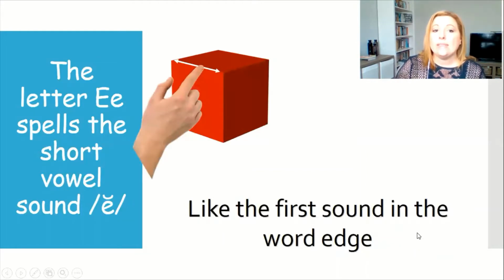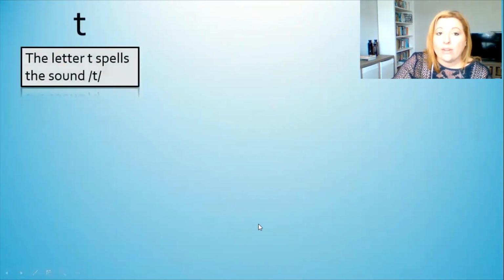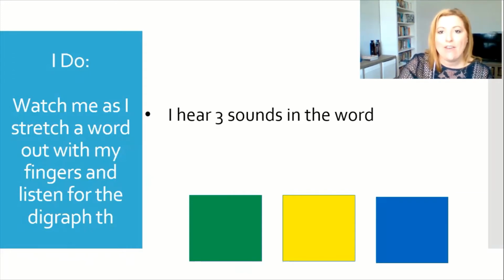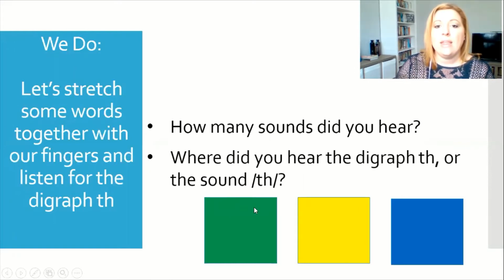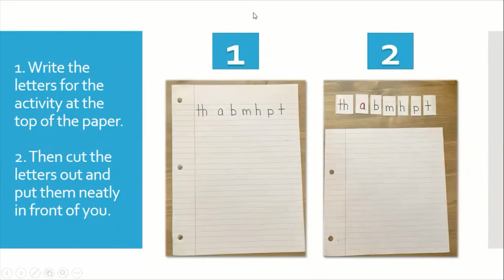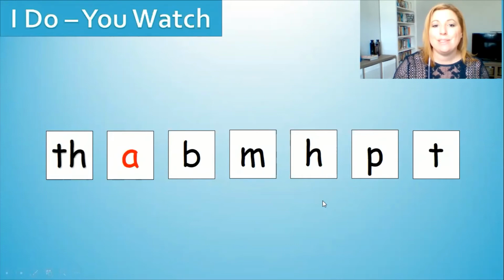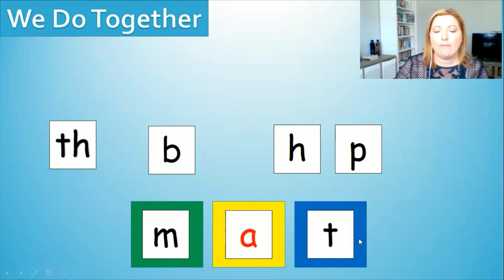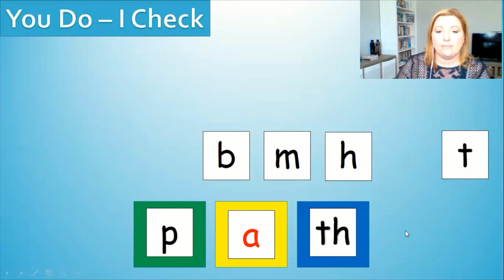Building Words With Digraph th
Explicit phonemic awareness and phonics instruction centered on the digraph th. Included review of the short vowel sounds.